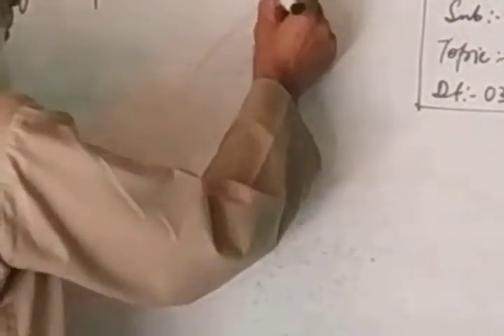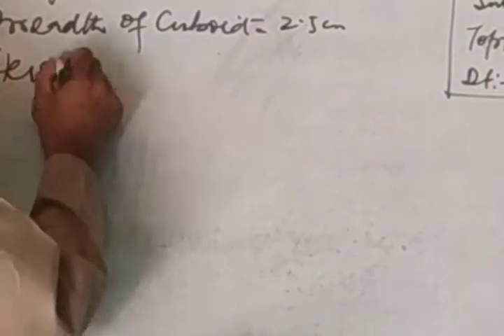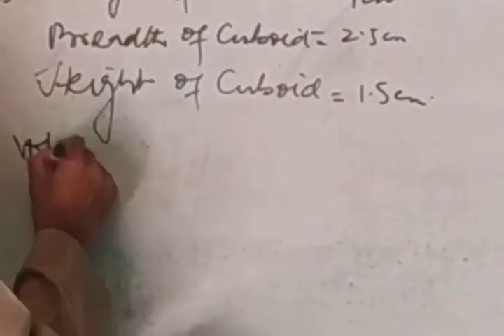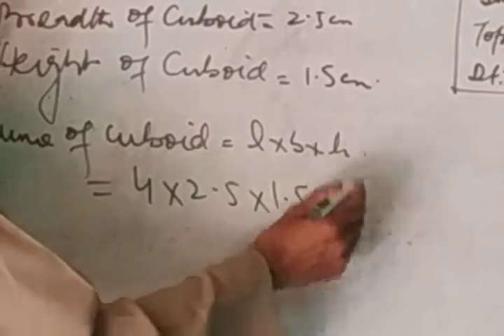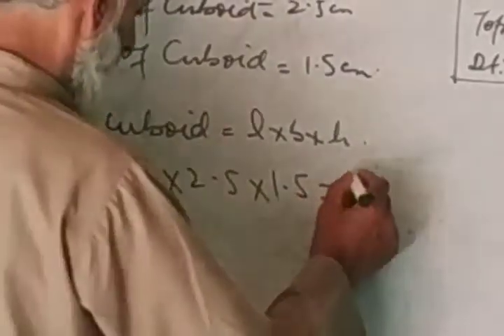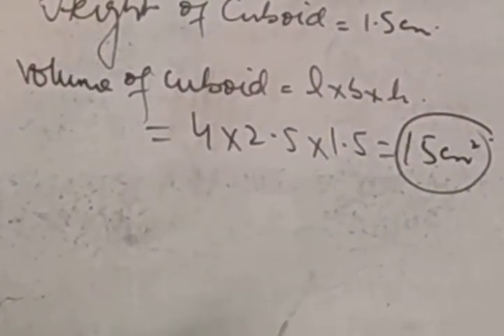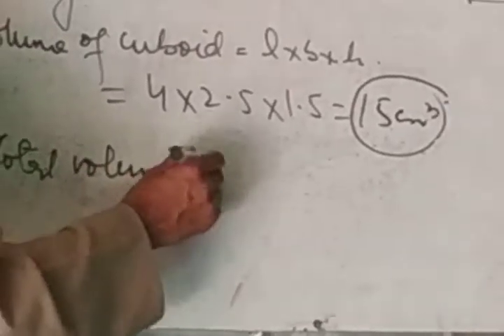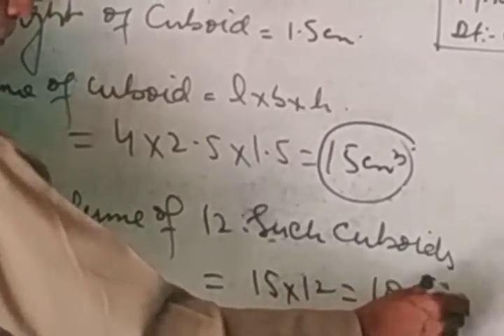3 September 2020